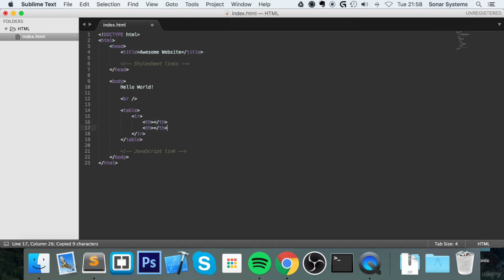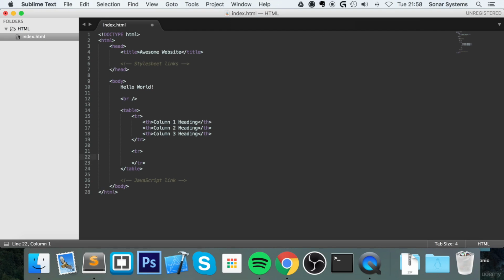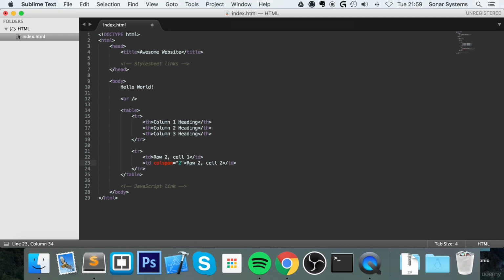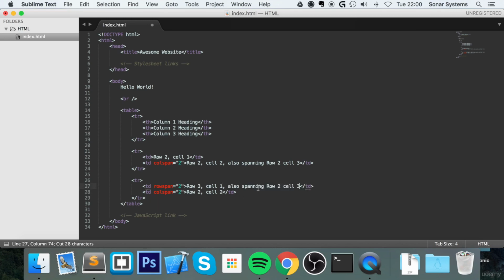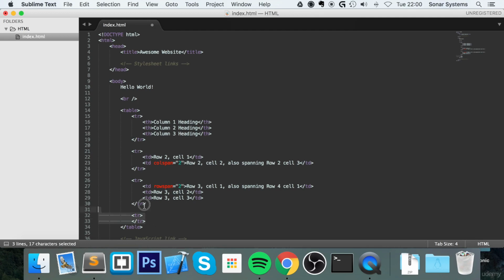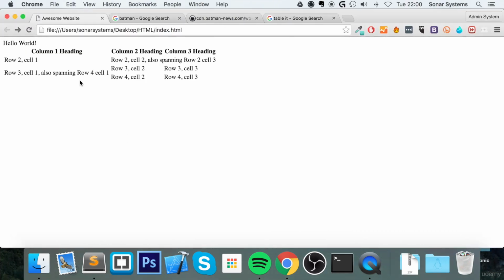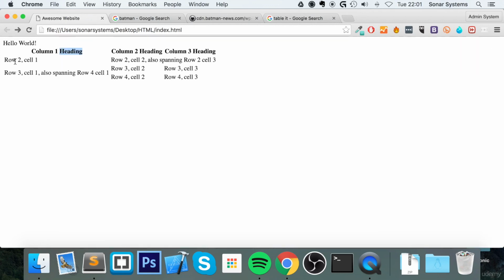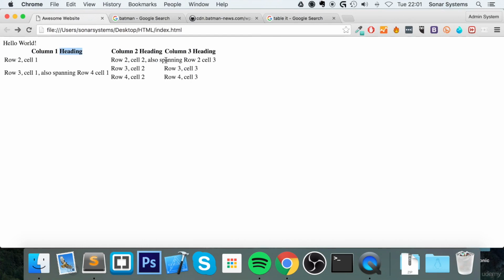How To Make Advanced table in html | Full Html Tutorial Series | Part 8 By Blood Cyber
NOTE :-  This video was not made by me. I bought these videos from Udemy to learn me, so now I will give you all this for free, so just keep learning and keep supporting. I am going to upload their full playlist, if you get all the love, then I will also give more courses. Thank you.

BLOOD SIR